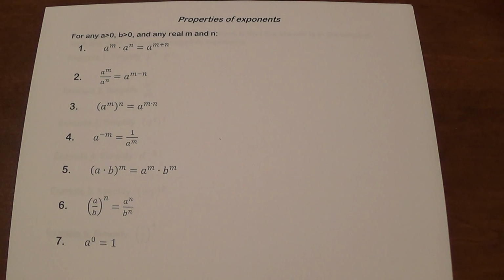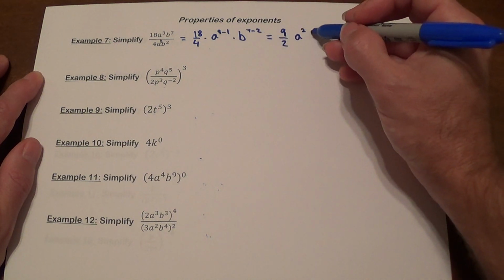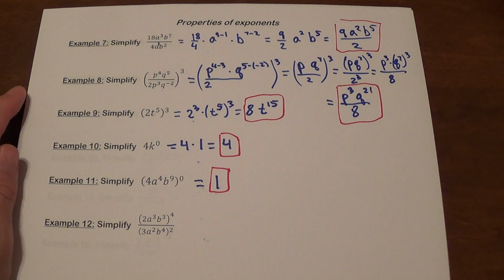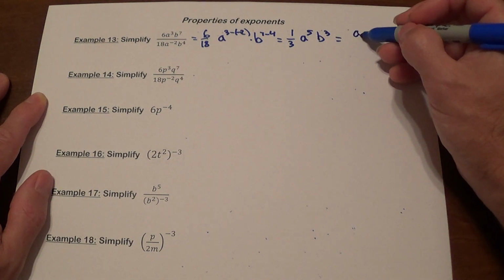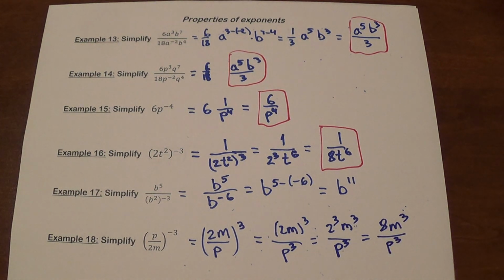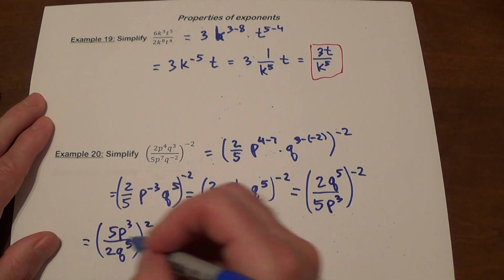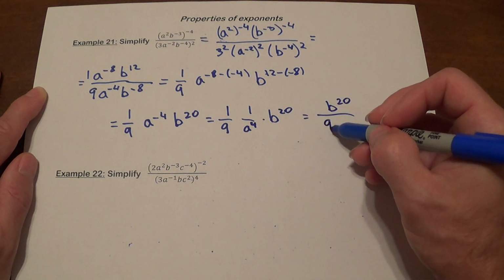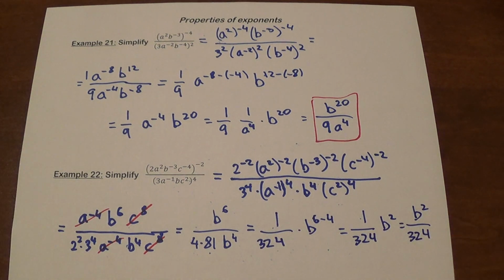Properties of exponents